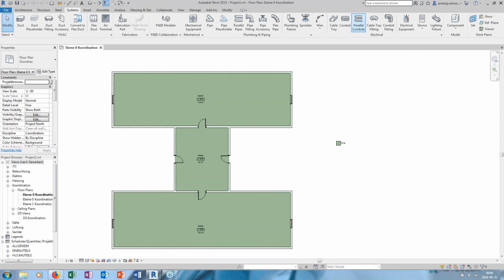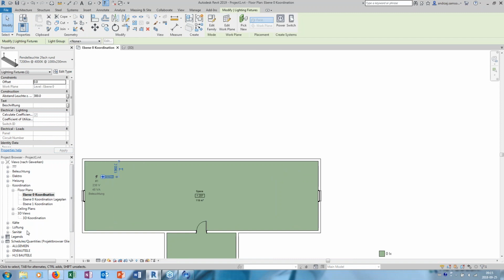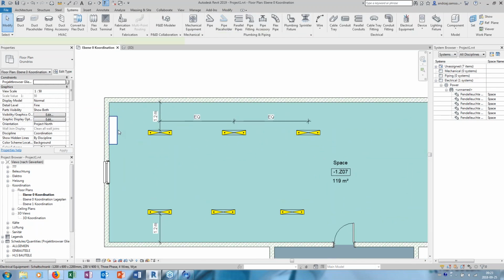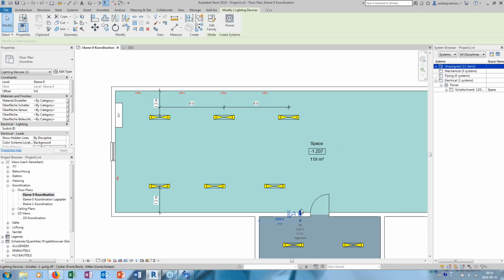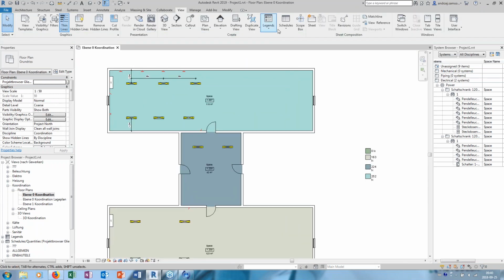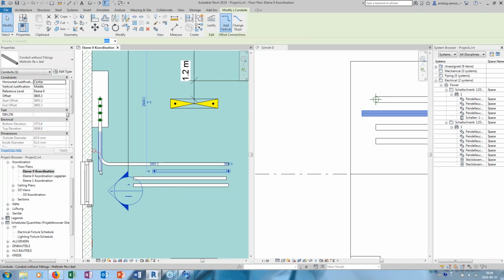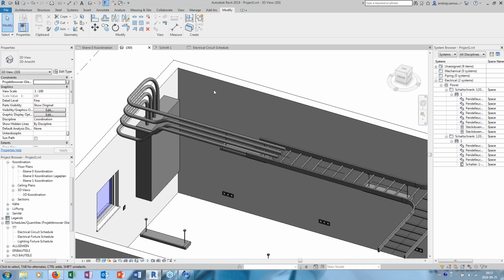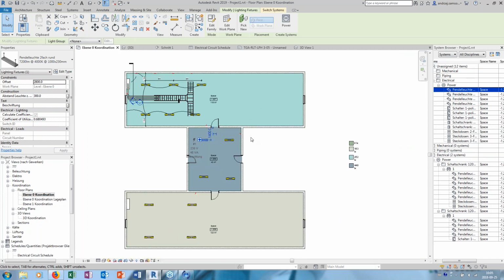WEBINAR - Cum sa proiectezi sisteme electrice in Revit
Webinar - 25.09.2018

Urmareste acest webinar si afla cum poti lucra cu circuite electrice in Revit, cum sa conectezi corpuri de iluminat, panouri electrice, prize si comutatoare, cum sa le echilibrezi si, in final, cum sa le programezi efectiv.
De asemenea, vei obtine informatii cu privire la modalitatea de proiectare a conductelor electrice si cablurilor de alimentare.